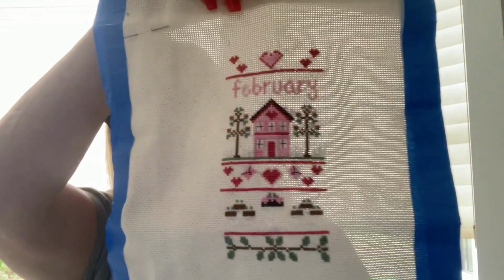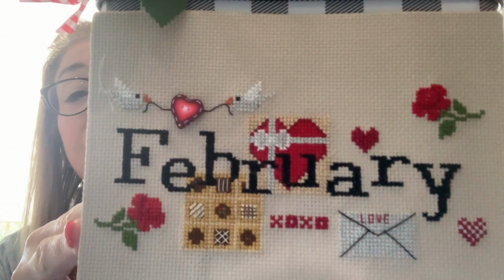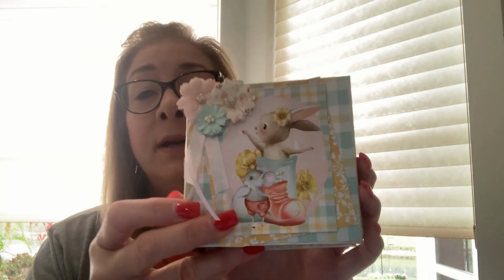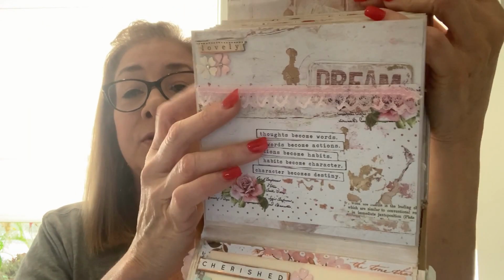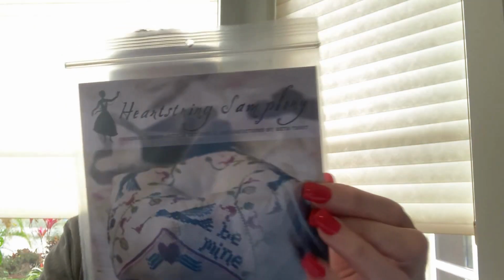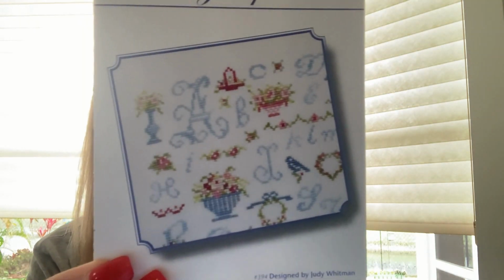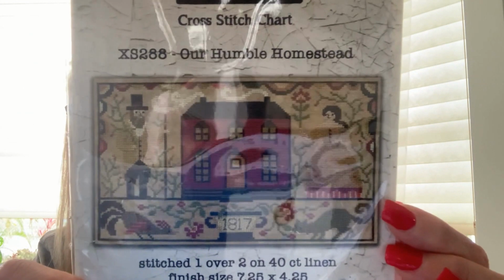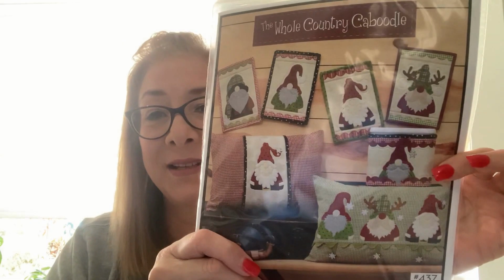Anabella's Flosstube #8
🏡👨‍👩‍👧‍👦🙏 Home ~ Family ~ Faith 🏡👨‍👩‍👧‍👦🙏

Welcome to Anabella's! I am so happy you came back for Flosstube #8. This week I am sharing a couple WIPs, two new finishes, some new items that arrived in the shop, and info on the 2021 Needlework Expo AND our new paper crafting section!

This week’s winners told us about the backs of their stitching projects!  Read all the great comment on last week’s Flosstube#7.  Thanks for participating! These randomly drawn winners will each receive some HAPPY MAIL!

Julie Campen
Betty Dewald
Debbie Dolan
Lori Knight

Where do you start your projects? Do you use a grid? How often do you stitch?  Where do you stitch?

HASHTAGS

PATTERN OF THE WEEK:
Easter House Trio by Waxing Moon Designs

SHOUT-OUTS
Teresa Kogut

Cuore e Batticuore

The Sweetheart Tree

Anabella's brands include:
QuickStitch™
Kit It Up!™
FlossPak™
BellaBundle™
BellaBox™
Finish It For Me™